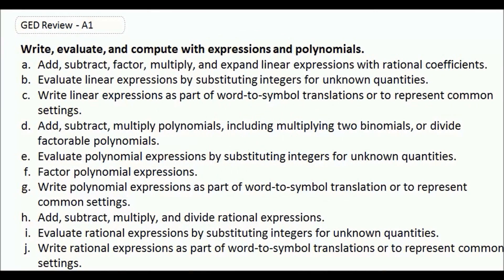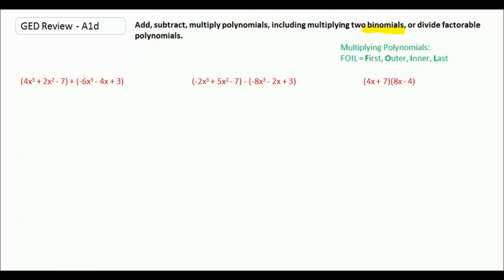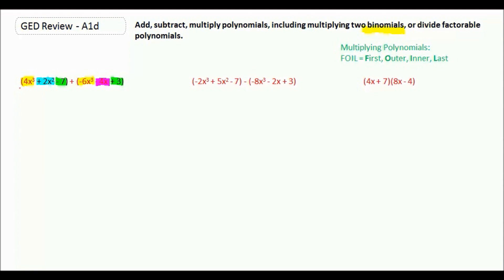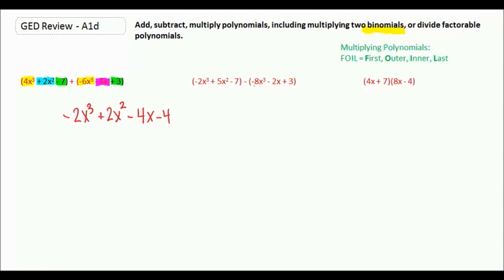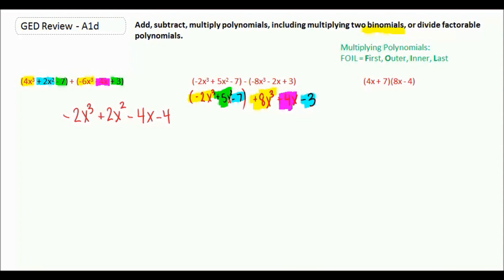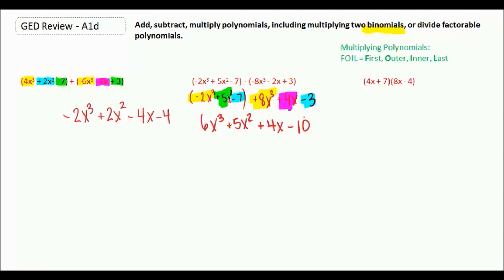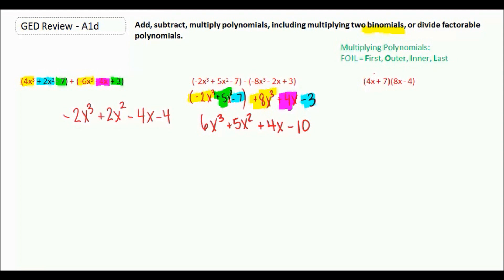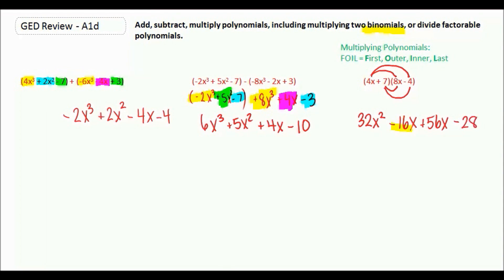GED Study Guide Math | Solving Linear Expressions Part 4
In this GED Math video lesson we will learn how to solve linear expressions. In this lesson we will go deeper into solving linear expressions and learn how to add, subtract, multiply polynomials, including multiplying two binomials, or divide factorable polynomials.